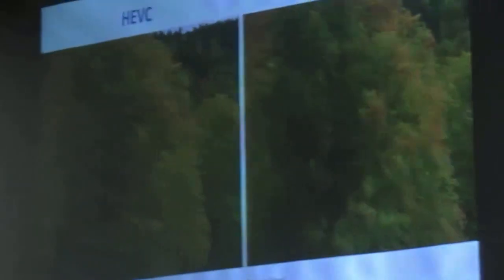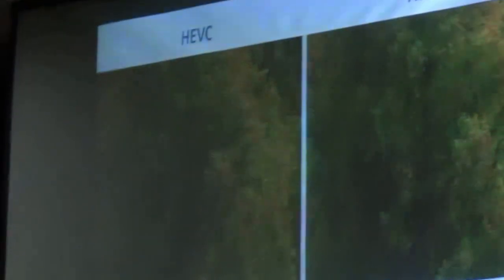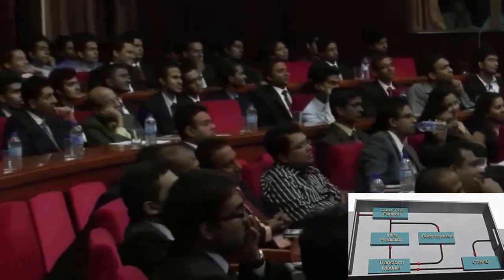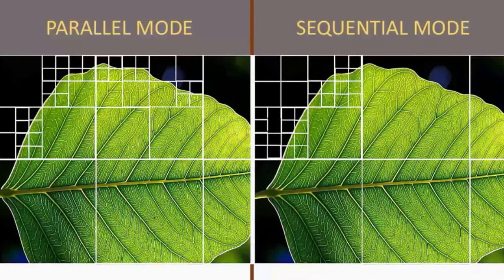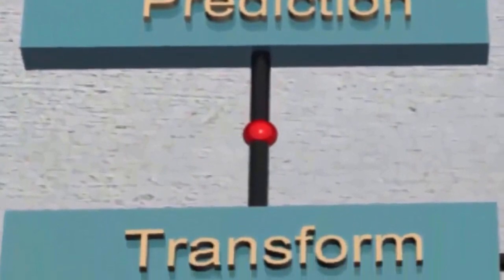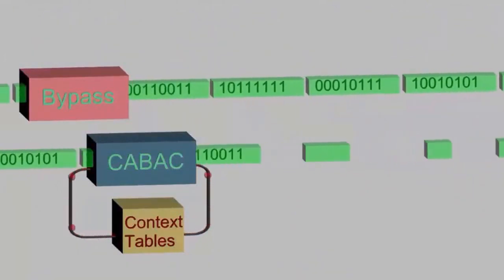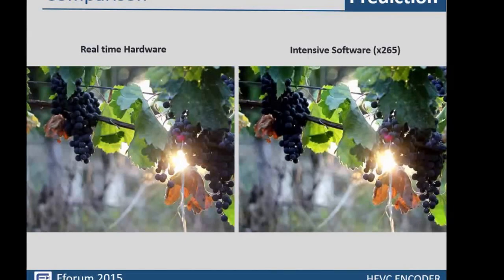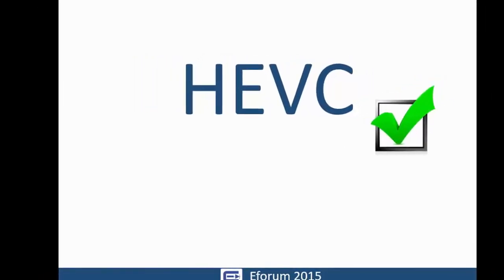real time all intra HEVC Encoding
Video presentation done at E-Forum 2015, prime annual event of Department of Electronic and Telecommunication Engieering, University of Moratuwa.

The presentation elaborates the final year project,  hardware implementation of real time HEVC encoder.

Intense complexity of the HEVC standard makes real time encoding of HD quality video a challenge on household computers.  Therefore by using parallel processing capabilities of FPGA digital designs we managed to acheive real time all-intra HD encoding upto 30 fps. Key concepts of achieving this objective is shown in the presentation